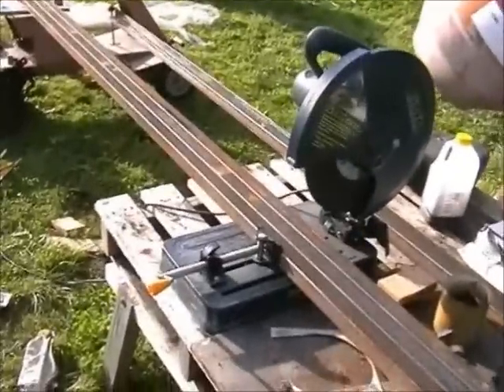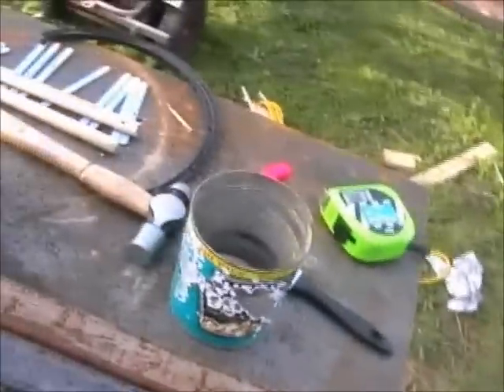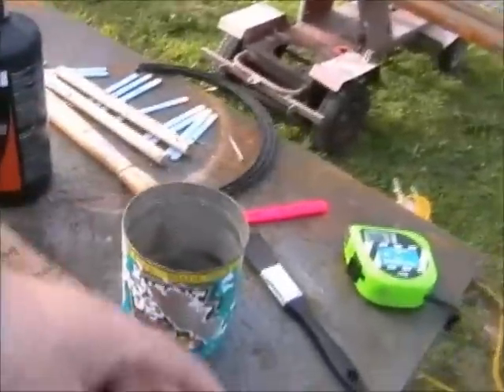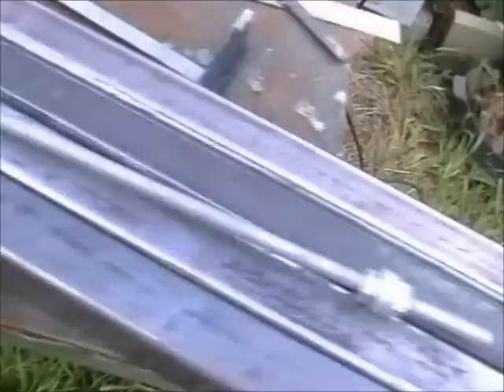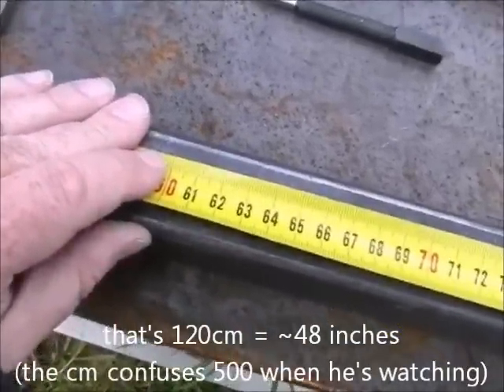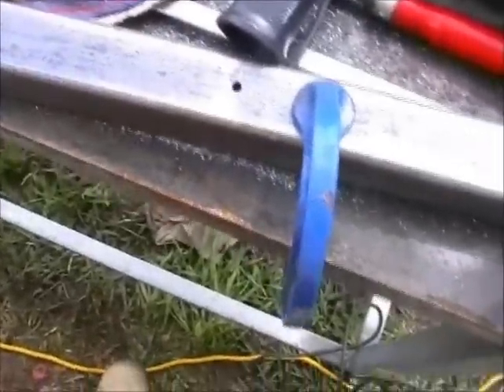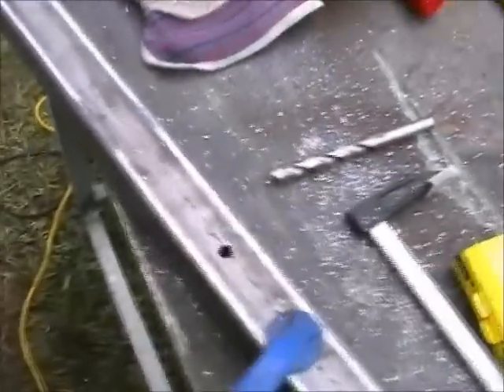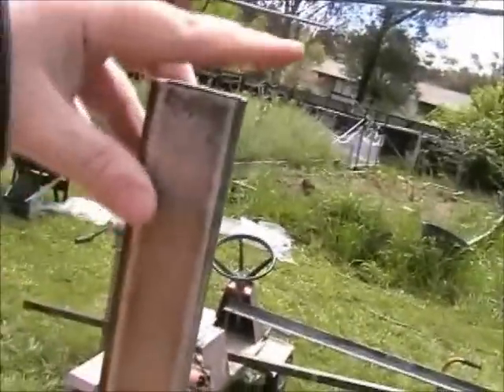Lift Table part 1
I begin fabricating a lift table at home.  The aim is to make a table i can roll the ride on lawn mower on to, and then elevate it to working height using a cheap hydraulic jack.  In this episode I cut the legs and drill the holes for the pivot in the middle of the table.  Next episode I start to weld the components together.